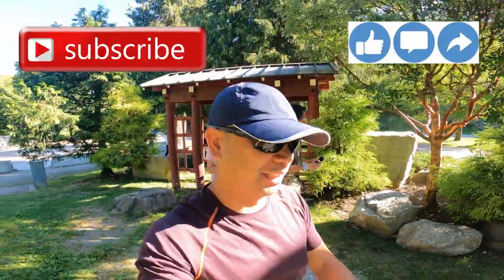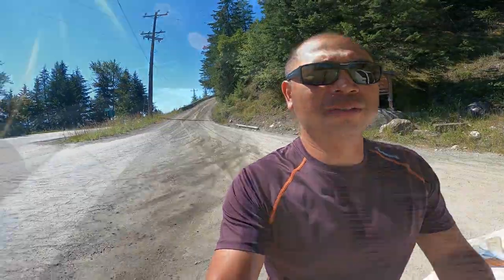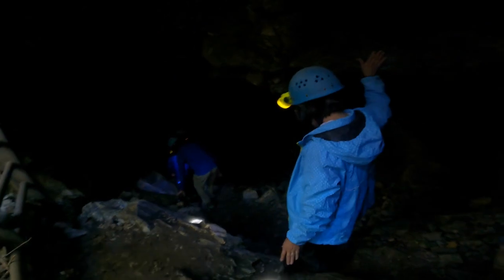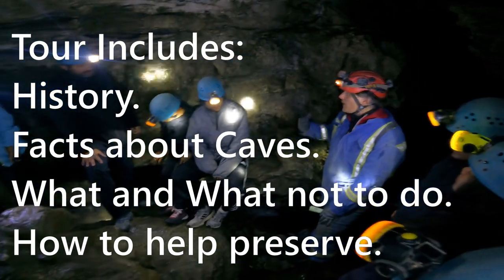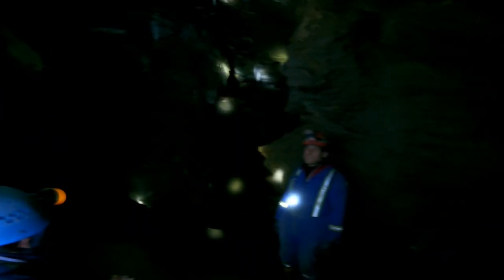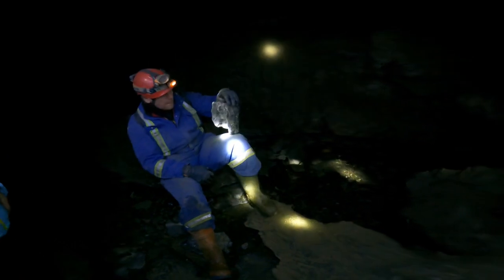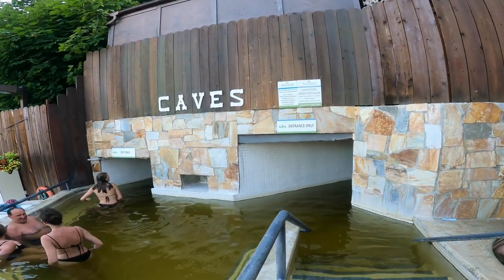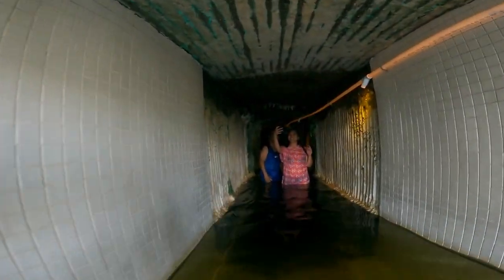Cave Tour and Hot Springs | Road Trip to Southern BC Part 3 | Nelson BC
This is part 3 of our family road trip vacation to southern BC. We stopped by first to view the Cotton Wood Waterfalls, Nelson BC. Then drove to Cody Cave for a cave tour adventure. After the cave we went for a dip in the Ainsworth Hot Spring Resort. Then ended our day with a dinner and dessert at one of Nelson's local restaurants, Yum Son Vietnamese Restaurant and Gina's Gelato. Enjoy!